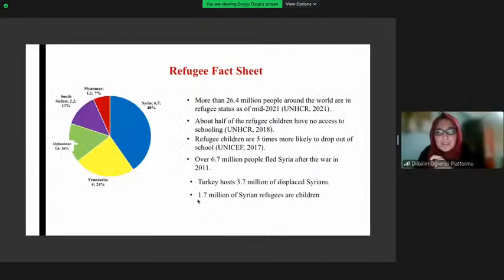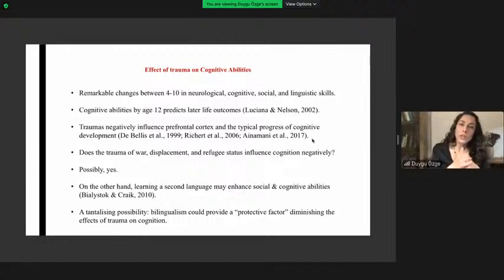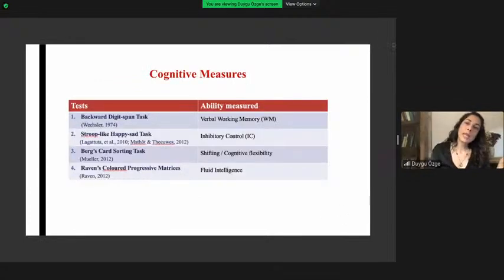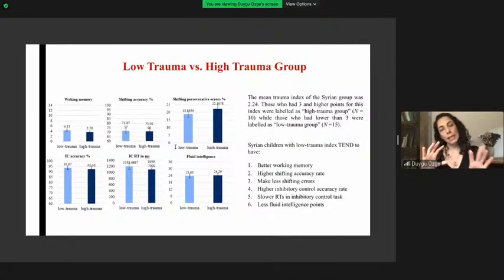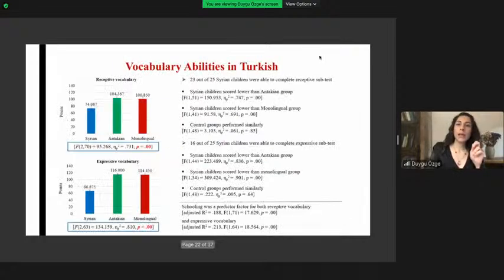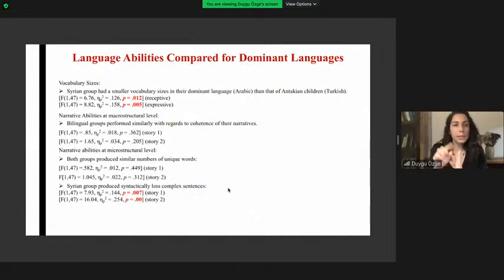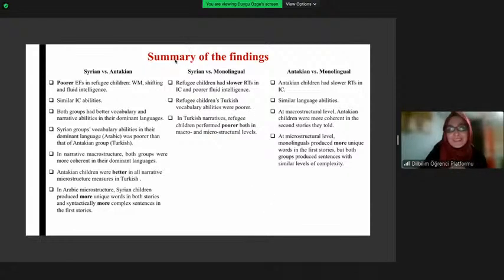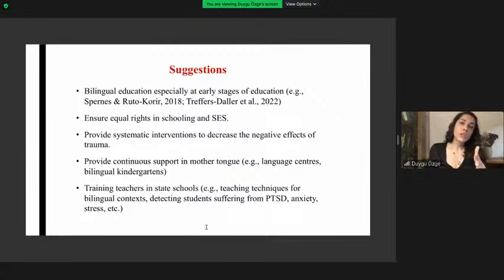Language and Cognitive Abilities of Refugee Children in Turkey - Doç. Dr. Duygu Özge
DilbilimAS'ın on altıncı bölümünde Orta Doğu Teknik Üniversitesinden Doç. Dr. Duygu Özge konuğumuz oluyor.